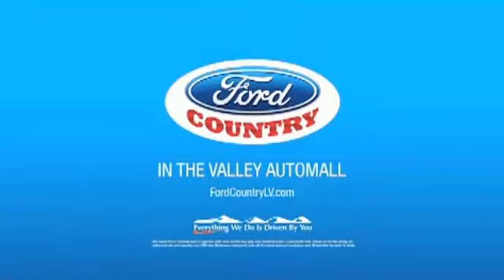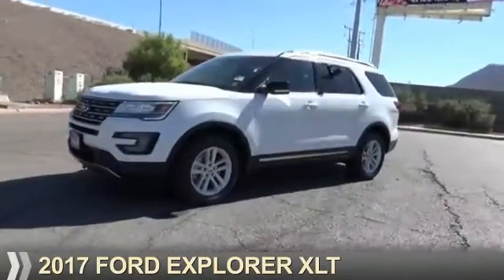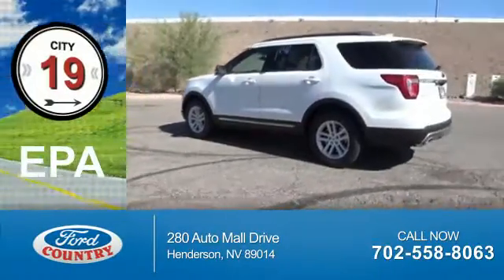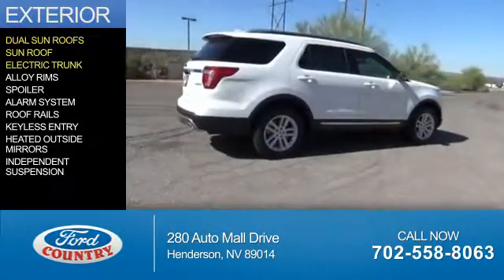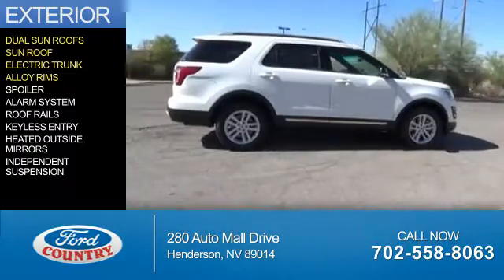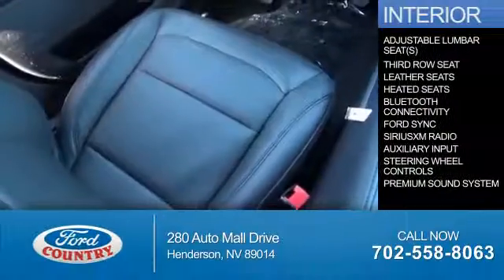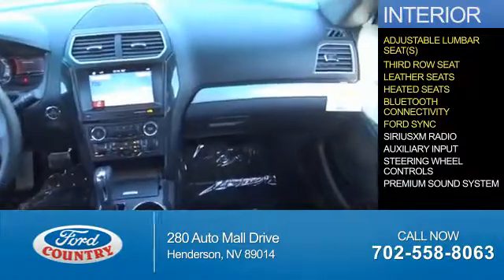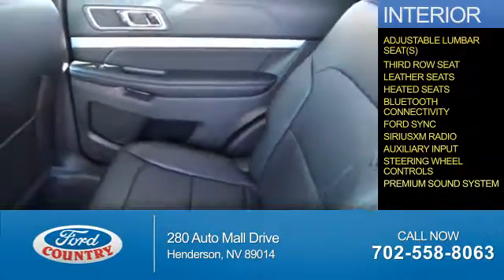2017 Ford Explorer 55406 - Henderson NV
Year: 2017
Make: Ford
Model: Explorer
Trim: XLT
Engine: 2.3 liter 4 Cylinder EcoBoostcylinder FWD
Transmission: 6-Speed Shiftable Automatic
Color:
Mileage: 1
Address:
VIN:1FM5K7DH4HGA99817